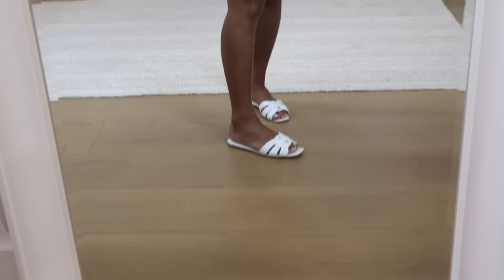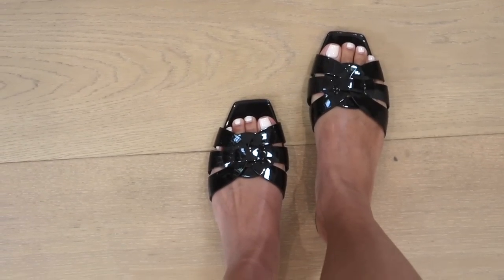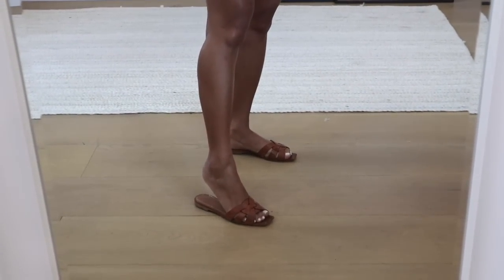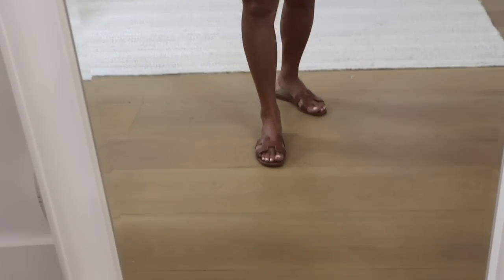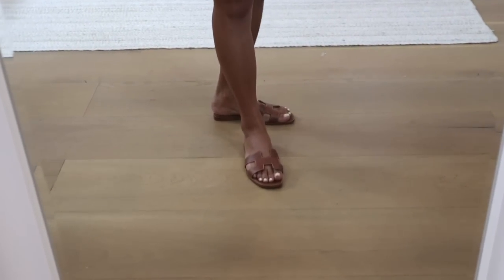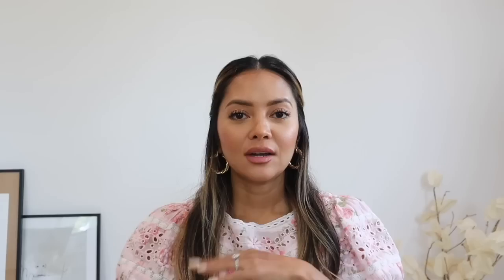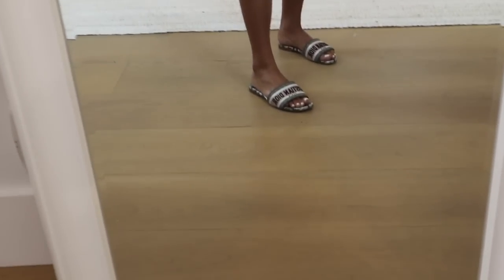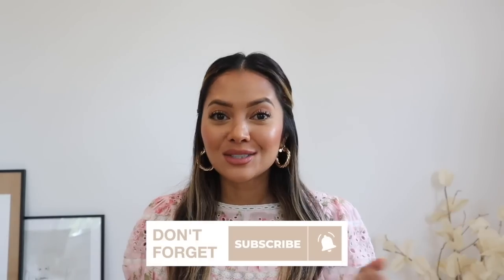YSL Tribute vs. Hermes Oran Comparison | Which Is Better? Comfort?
In this video I'm going to be comparing the YSL Tribute and the Hermes Oran. These are two of my most worn sandals so I thought I would compare the two for you and share my opinions about both!

ITEMS MENTIONED:
YSL Tribute
(Black Patent)
Christian Dior Slides
What I'm wearing (Sold out, linked similar)